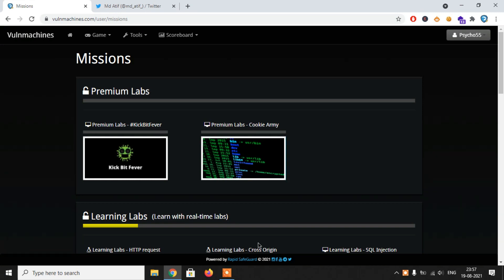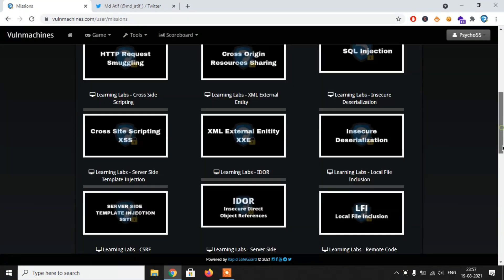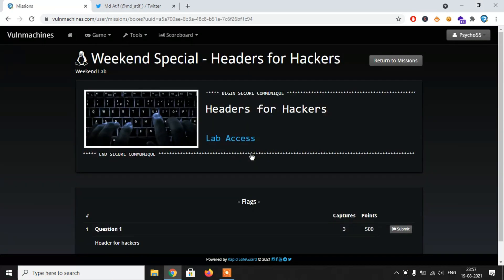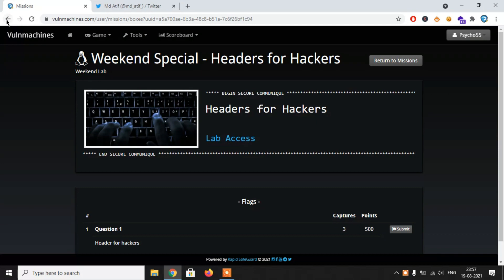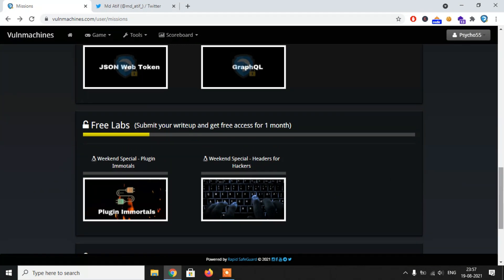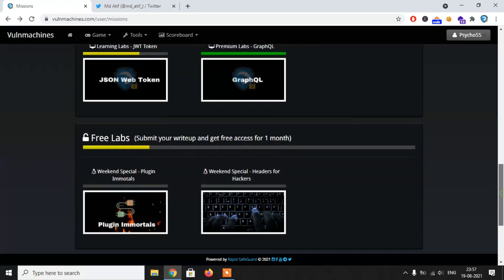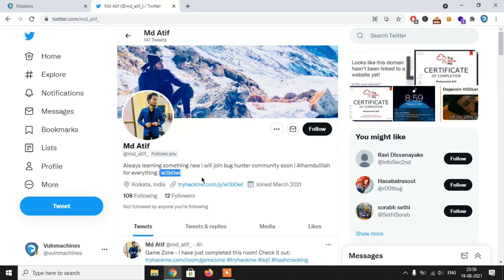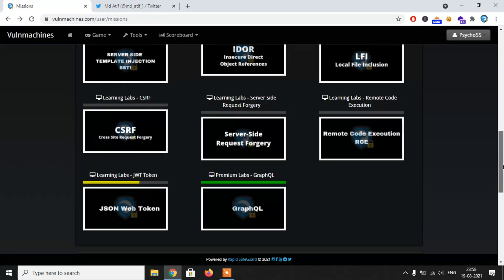headers for hacker | ssrf vulnerability | CVE-2020-7066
PHP get_headers ssrf vulnerability : CVE-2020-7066

PHP could allow a remote attacker to obtain sensitive information, caused by an issue when the get_headers() silently truncates anything after a null byte in the URL it uses. By persuading a victim to visit a specially-crafted Web site, an attacker could exploit this vulnerability to obtain sensitive information, and use this information to launch further attacks against the affected system.

TheSecOps Group : The SecOps Group is founded by industry veterans. We have over 15 years of experience in providing cyber security consultancy and have worked with some of the largest blue chip companies. Being an independent boutique company, we enable our customers to continuously identify and assess their security postures and provide advice in securing against the adversaries.

Our team regularly speaks at international conferences (including Black Hat, Defcon, HITB, and OWASP Appsec). We pride ourselves in hiring the best talent and our passion is to stay up-to-date with the latest in the world of ethical hacking.